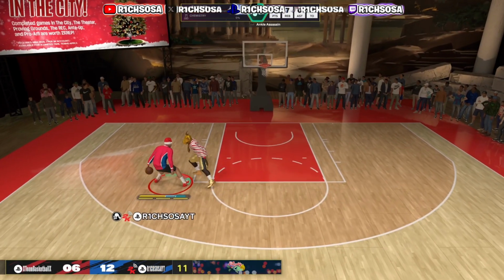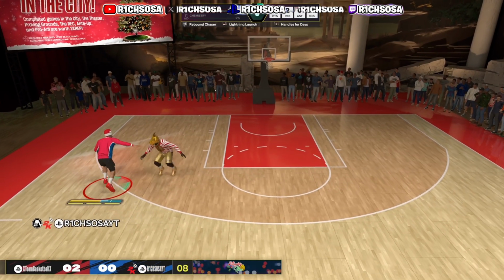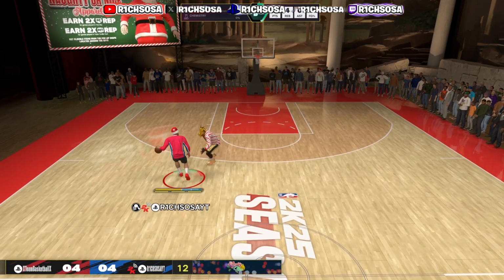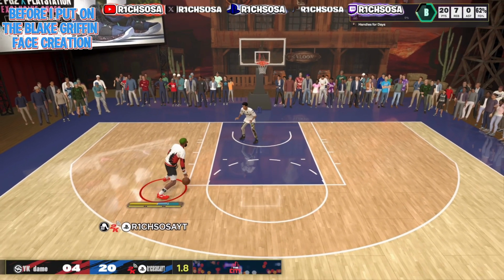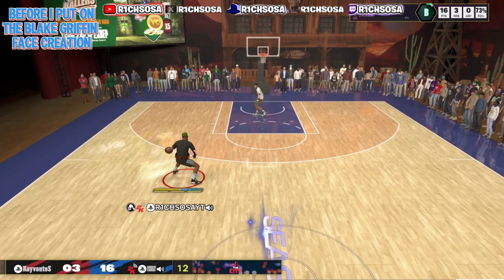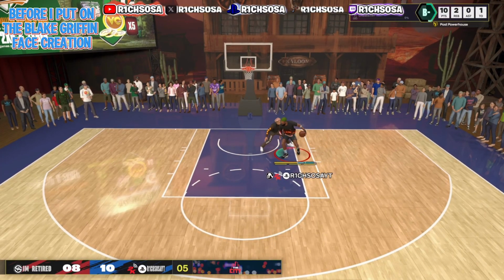This LOB CITY BLAKE GRIFFIN BUILD is an ATHLETIC BEAST on NBA 2K25! 99 DRIVING DUNK + 99 VERTICAL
100 Likes? Bringing you all Prime Blake Griffin Gameplay and the best slasher build in NBA 2K25 Next Gen! This is the most athletic build I have used this year and perfect for the 1v1 courts and playstyle. This is the best Blake Griffin build that you can make this year in NBA 2K25! This build will also unlock all the elite contact dunks, the best jump shots releases bases, and the upgraded pro dribble animations and one of the best defenders on the court! Enjoy the most athletic gameplay of any build you have ever seen!

In this video, I’m covering all the latest NBA2K25 badge requirements, cap breakers, and build insights for NBA 2K25 Next Gen! This build is a potential Season 1+2+3+4 meta that dominates in 1s, 2s, 3s, 4s, 5s, the Comp Stage, Pro-Am leagues, Rec Center, and Special Event Center events! God bless, praise King Jesus Christ! 🙏🏾

NBA2K25 BUILDER - How to make a “PRIME SLASHER BLAKE GRIFFIN” Build on NBA 2K25 NEXT GEN!